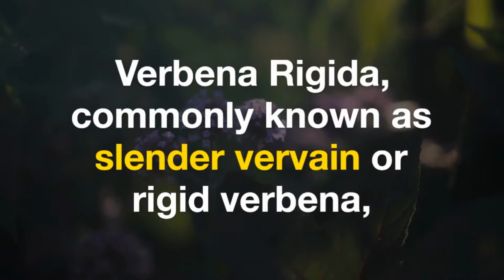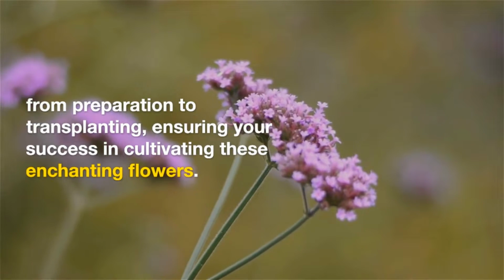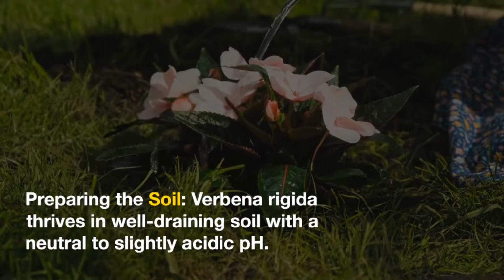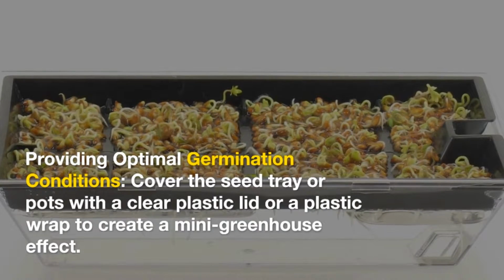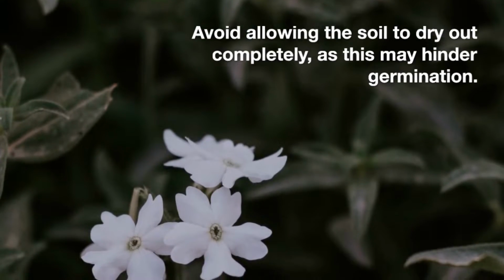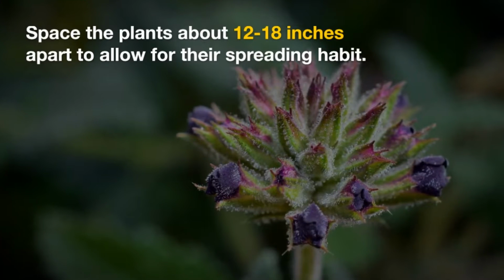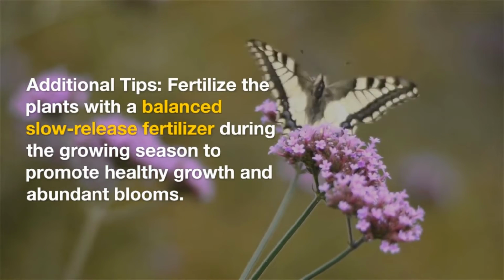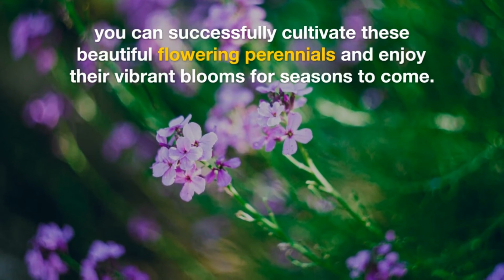How to Grow Verbena rigida from Seed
Discover the secrets of growing Verbena rigida from seed and enjoy a vibrant burst of color in your garden! In this step-by-step guide, we'll take you through the process of sowing Verbena rigida seeds, providing optimal germination conditions, caring for the seedlings, and ultimately transplanting them to create a stunning display of these beautiful flowering perennials. Join us on this gardening adventure and unlock the joy of cultivating Verbena rigida from seed. Get ready to witness nature's artistry unfold right in your backyard!

INHEMI 111 Pieces Fairy Garden Accessories Miniature Ornaments Kit for DIY Fairy Garden Dollhouse Decoration:

Floret Farm's Cut Flower Garden: Grow, Harvest, and Arrange Stunning Seasonal Blooms (Gardening Book for Beginners, Floral Design and Flower Arranging Book)

Tonsiki 40 Inch Length Miniature Fairy Garden Ornament Fence:

Amish Wagon Decorative Indoor/Outdoor Garden Backyard Planter, Green:

Shindel Fairy Artificial Grass, Artificial Garden Grass, Ornament Garden Dollhouse, 6''x 6'', 4 PCS:

Gardening Tools with Garden Gloves and Garden Tote - Gardening Gifts Tool Set